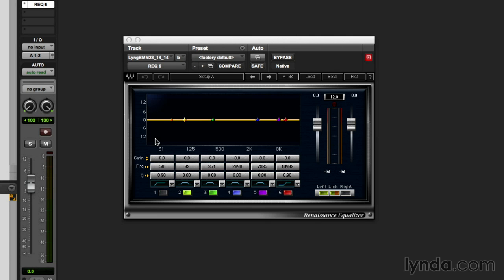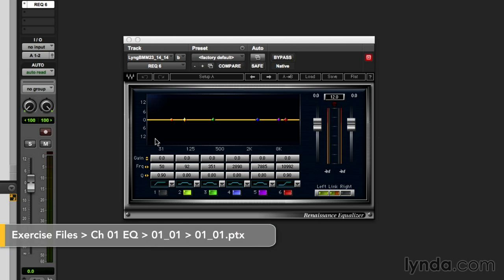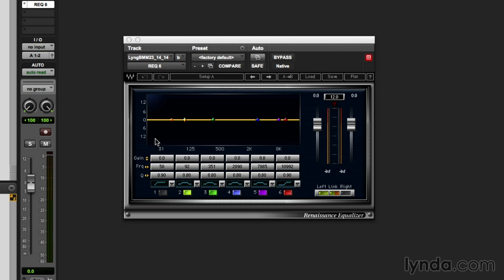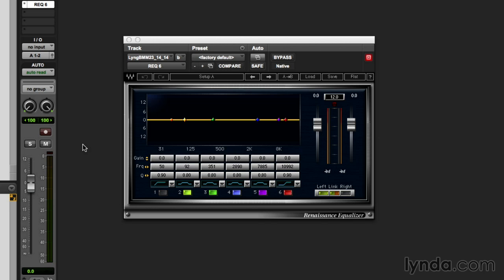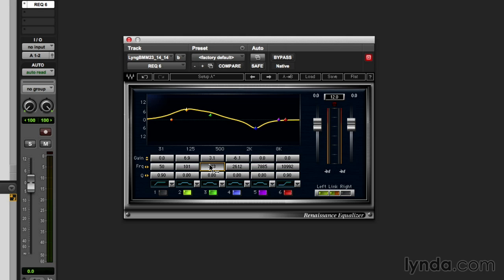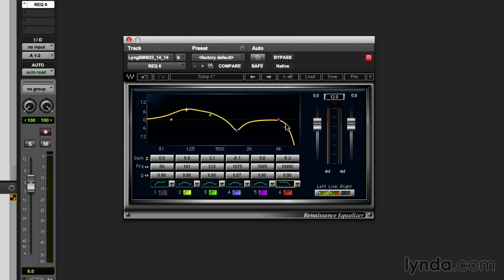02 01 The basics of equalization EQ